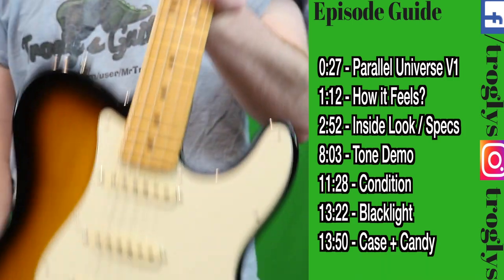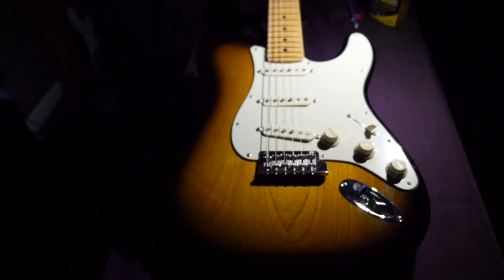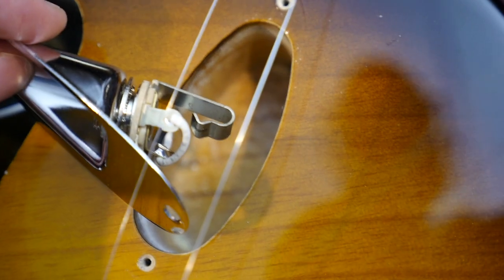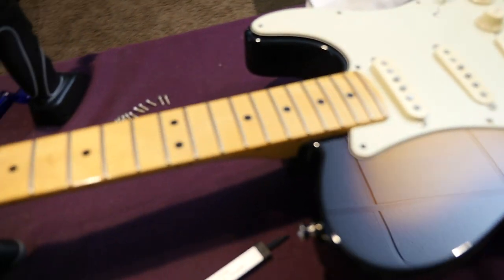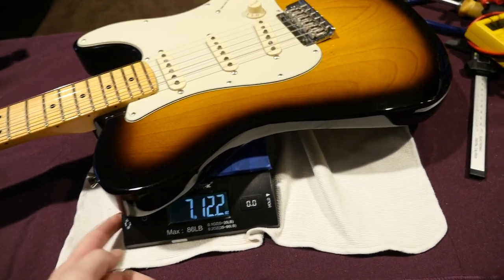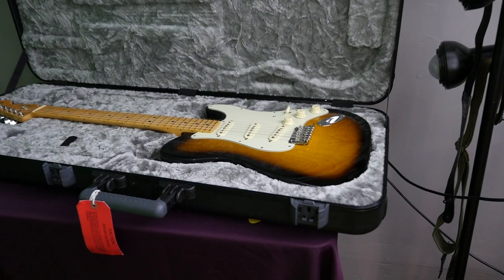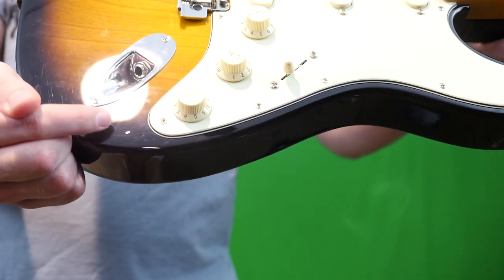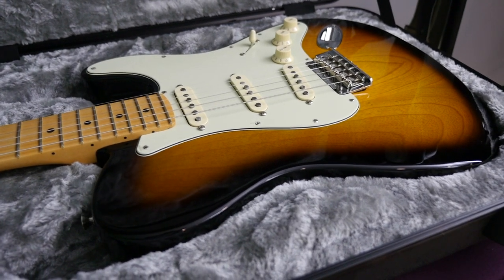What is This Thing? | Review + Demo | 2017 Fender Parallel Universe V1 Strat-Tele Hybrid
Mentioned Videos:

Episode Guide:
0:00 - Intro - Check Links In Description!
0:27 - Parallel Universe V1
1:12 - How it Feels?
2:52 - Inside Look / Specs
8:03 - Tone Demo
11:28 - Condition
13:22 - Blacklight
13:50 - Case + Candy